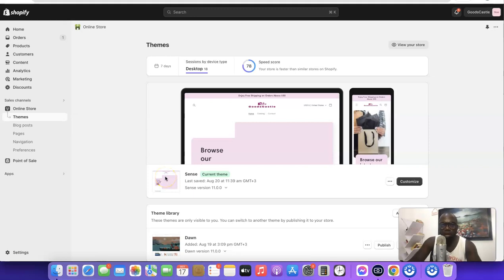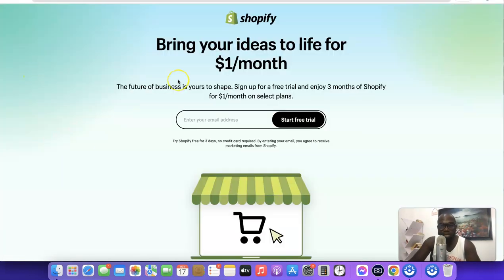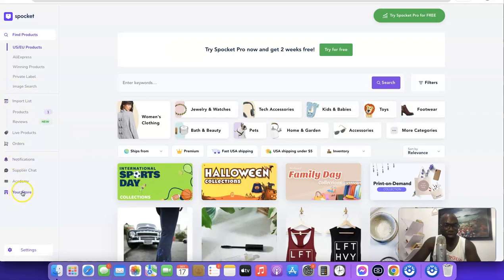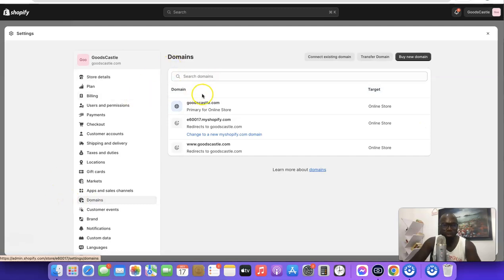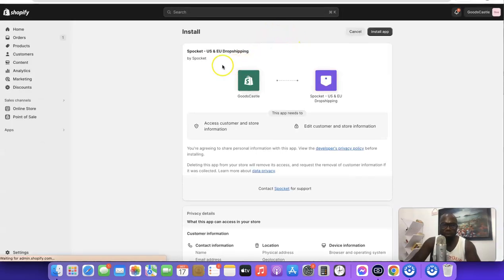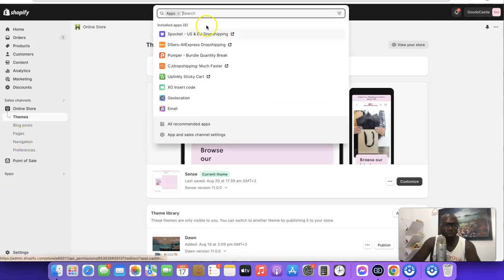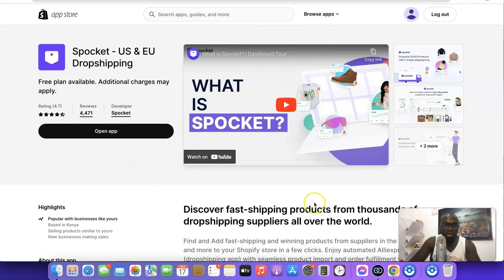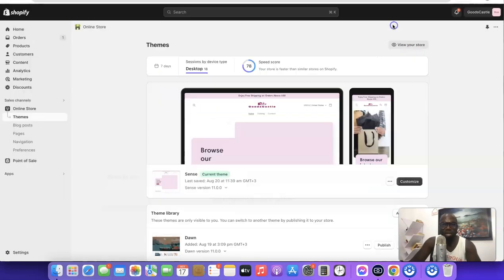How To Connect Spocket To Shopify For Dropshipping [Step By Step]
Learn how to connect Spocket to Shopify and easily add products and fulfill them automatically.